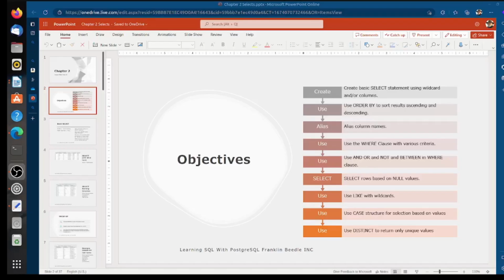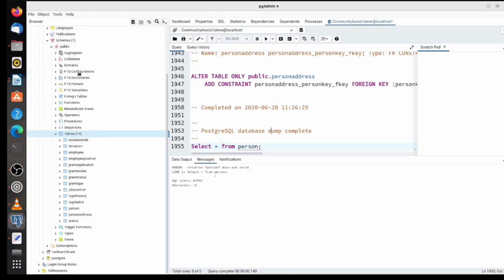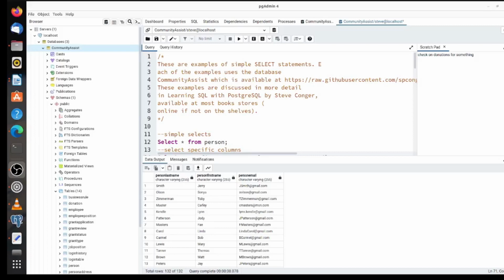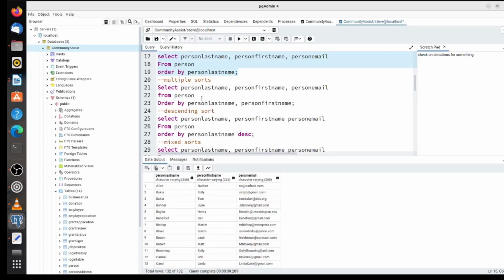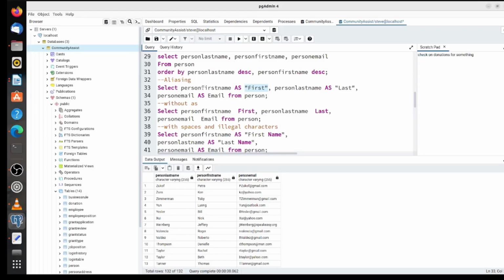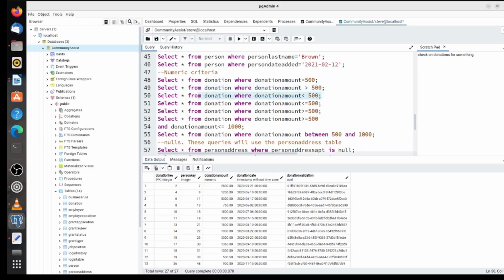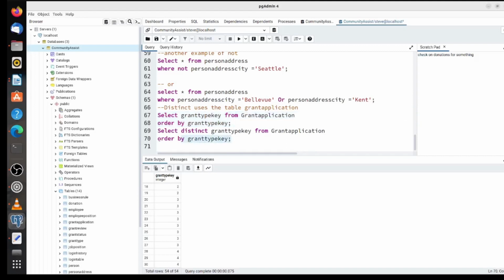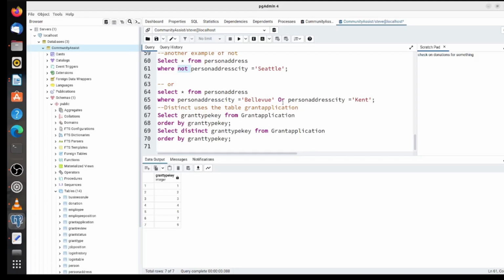Learning SQL with PostgreSQL Chapter 2 Single Table Selects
This video covers basic one table selects using PostgreSQL. It is based on Chapter 2 of my book Learning SQL with PostgreSQL from  Franklin Beedle and Associates. I have been playing with some editing tools but am still a bit clumsy with them. There are a few glitches in the video but I am uploading it anyway since it has been some time since I have added a video. I will get better as I go on.